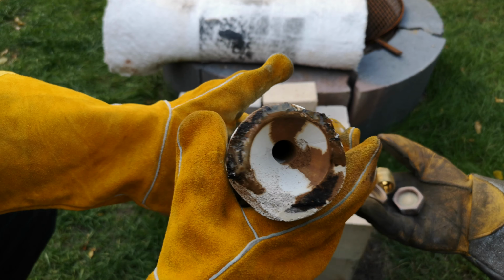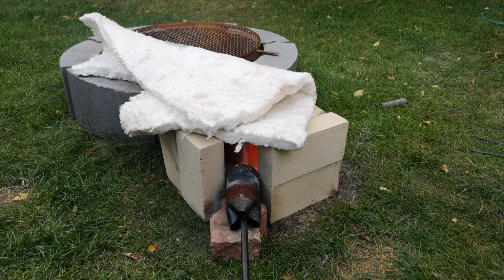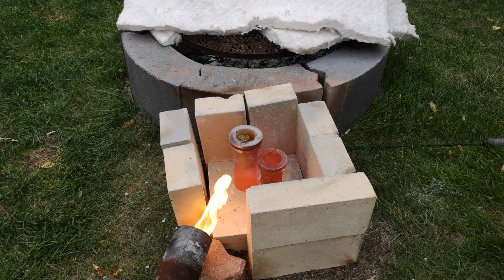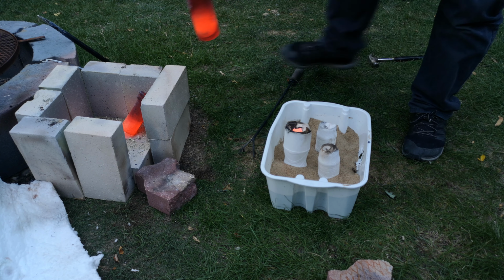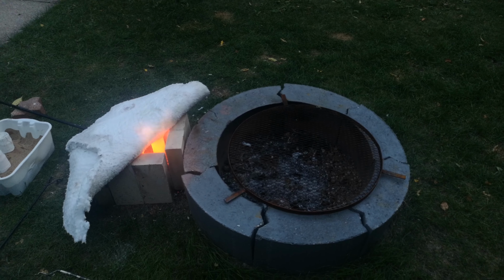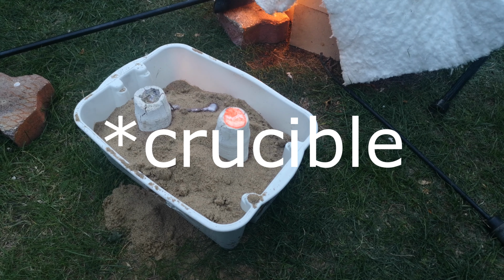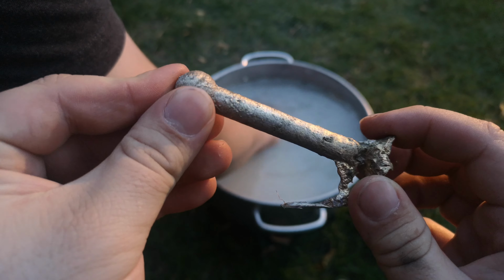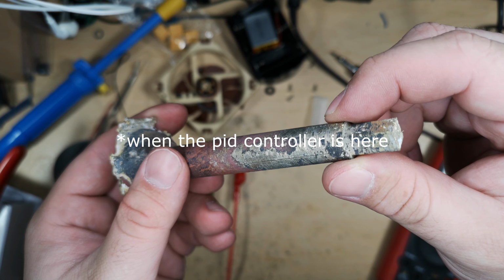How Hard Could Metal Casting Really Be? Part 4: Dat Brass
Fourth part in the series, trying out brass casting since a more complex shape in aluminum needs a kiln to burn out well and I'm stuck waiting for parts.